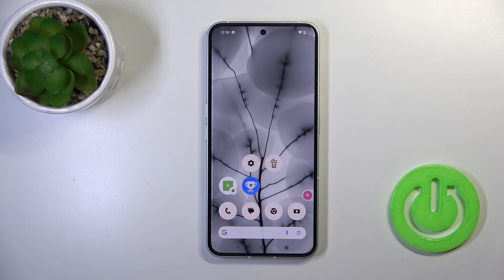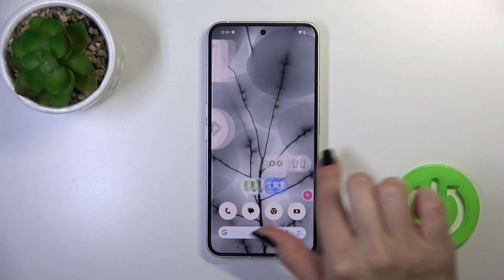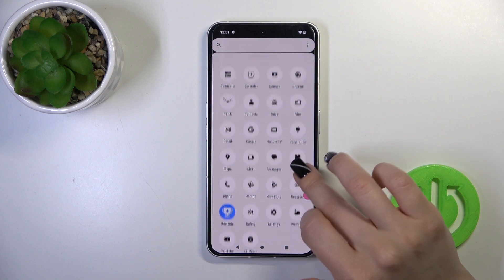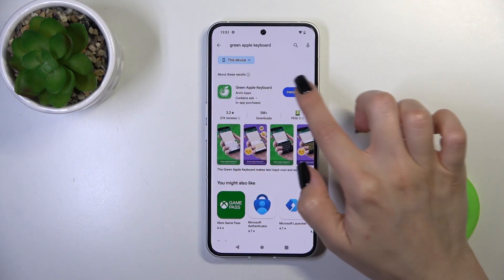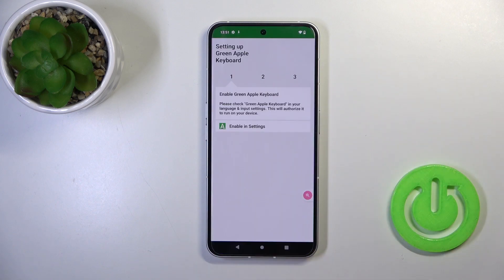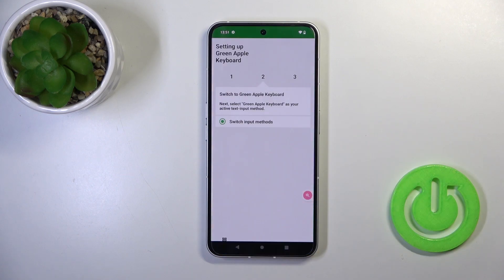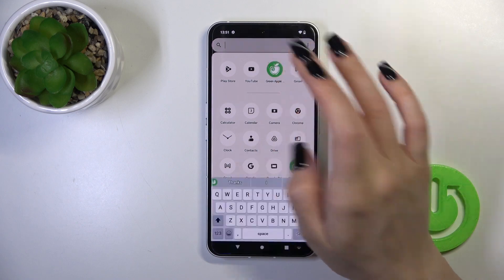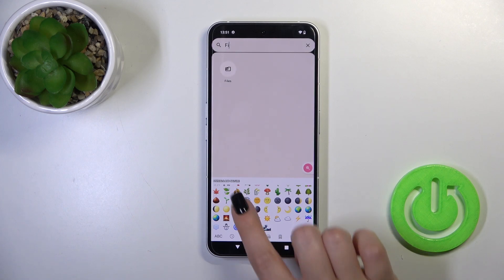How to Install iPhone Keyboard on Nothing Phone 2? Change Android Keyboard Design to Apple / IOS!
It's great to see you here! Unlock a world of vibrant customization with the Green Apple Keyboard App on your Nothing Phone 2. Discover step-by-step instructions to effortlessly install the iPhone-inspired keyboard app that adds a touch of elegance to your device. If you love our job and would like to give us some help, please write us a comment or subscription! :)

How to Customize the Keyboard in Nothing Phone 2?
How to Add a New Keyboard Theme on Nothing Phone 2 Smartphone?
How to Change the Keyboard Style on Nothing Phone 2 Phone?